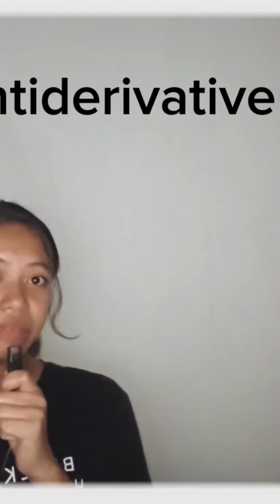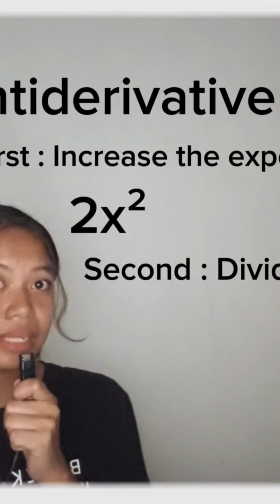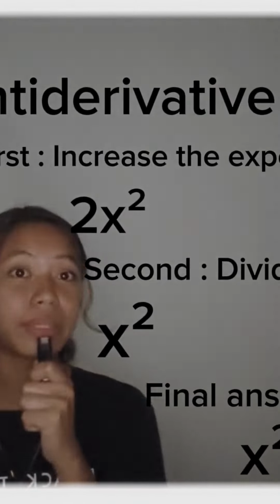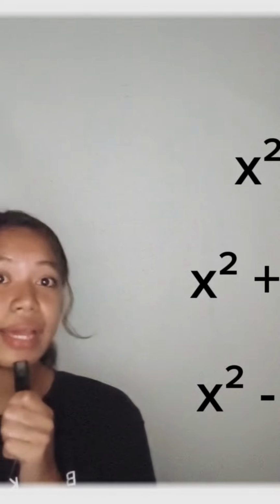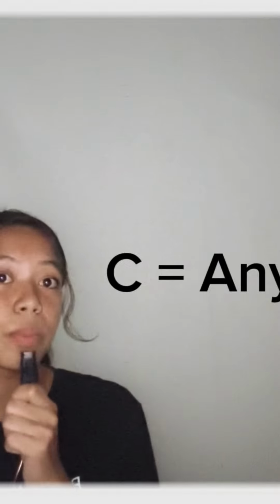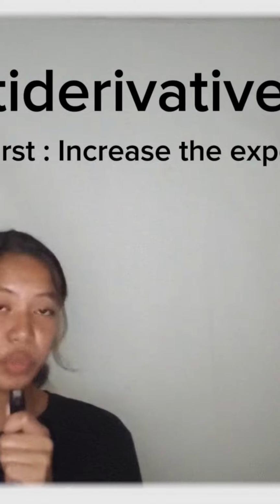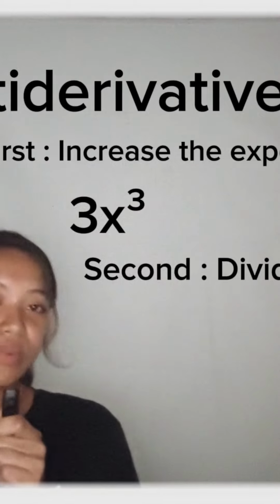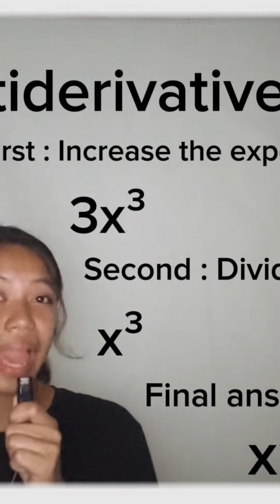math time with ate J